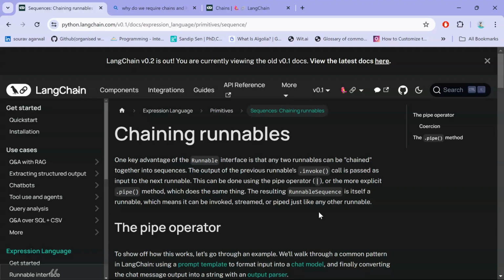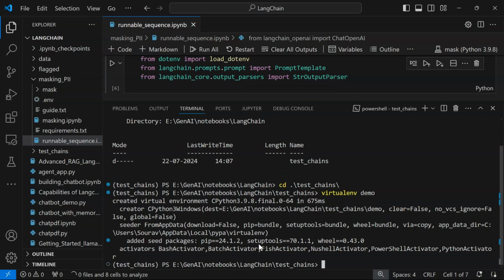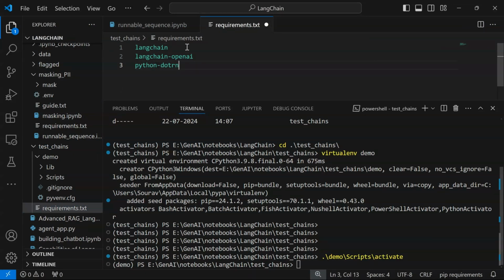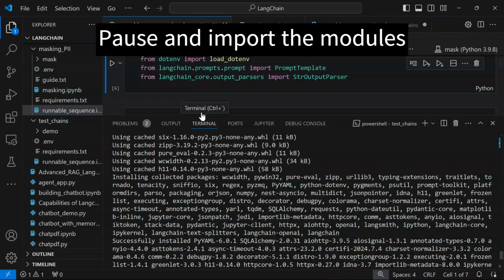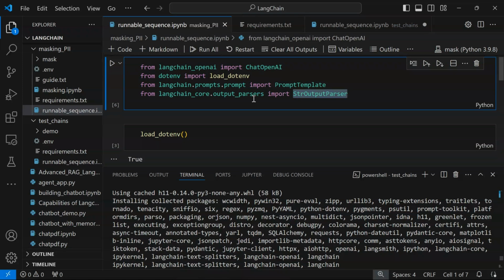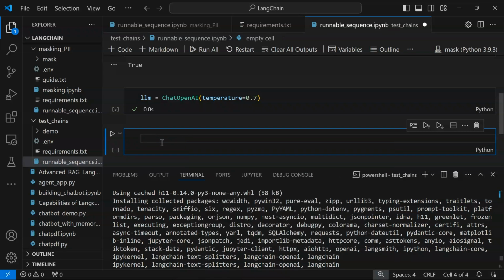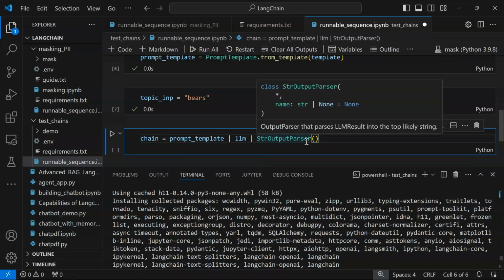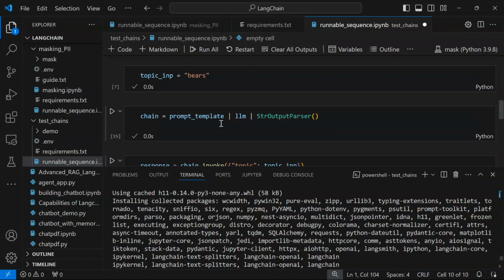Chaining in LangChain: The secret to powerful LLM Apps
Grab exclusive offers on our 'AI Accelerator Programme', hit the link now

In this video, we explore the powerful concept of chaining runnable sequences using the pipe operator in LangChain.

LangChain is a versatile framework designed to streamline the development of applications that leverage large language models (LLMs) like OpenAI's GPT.

We'll cover:

* The importance of chaining in simplifying complex workflows
* How to create and use chains in LangChain
* Practical examples demonstrating the pipe operator for chaining operations
* Tips for building efficient and modular pipelines with LangChain

By the end of this video, you'll understand how to effectively chain runnable sequences, making your AI development process more efficient and manageable.

"Datahat is a data science platform to Learn, Create & Collaborate"

[Watch the content & Thank us later :3]